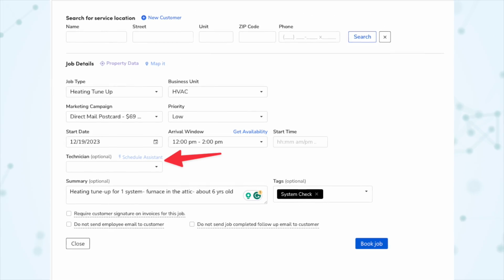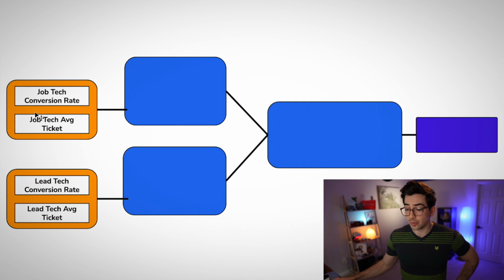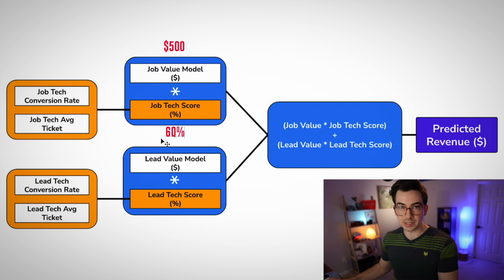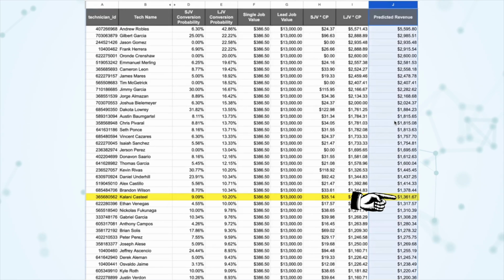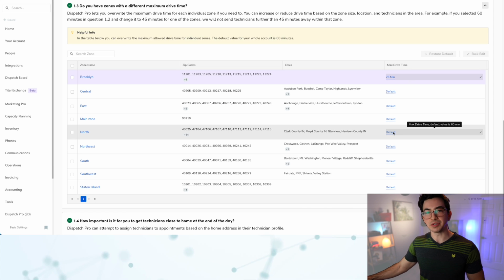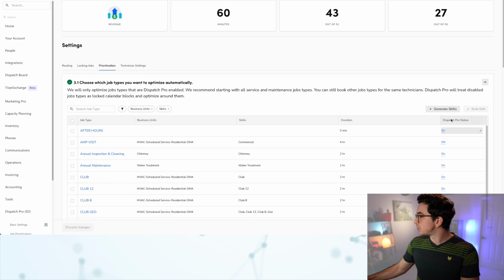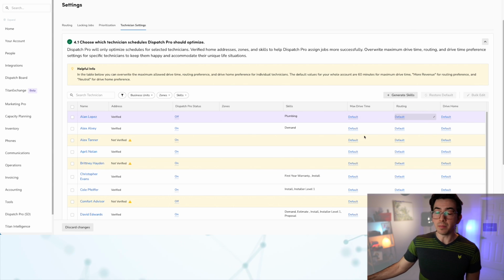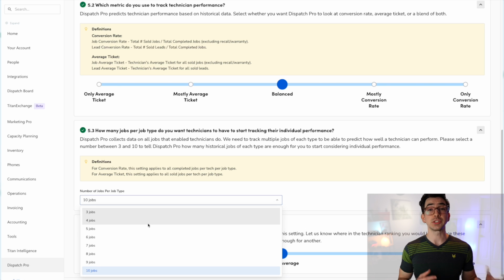How Dispatch Pro Automates Dispatching